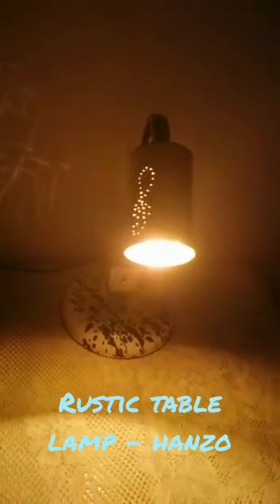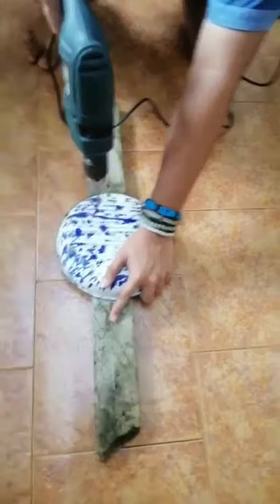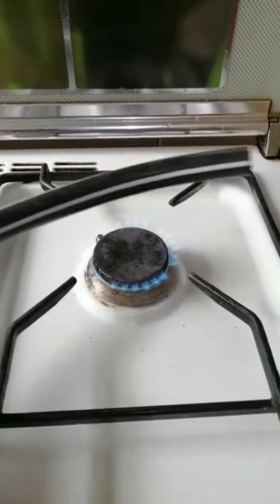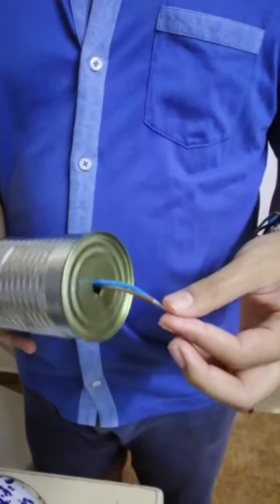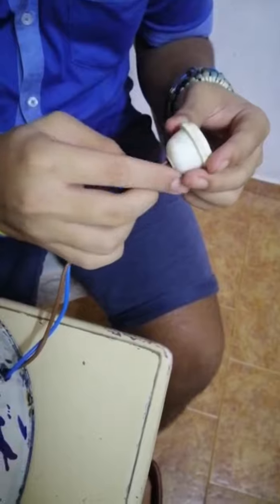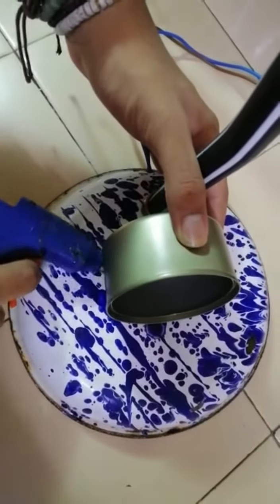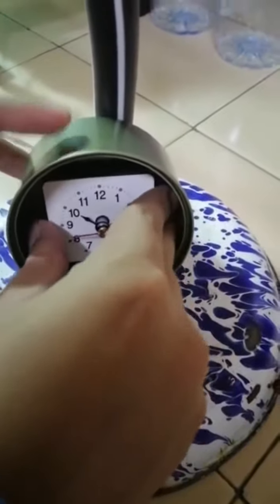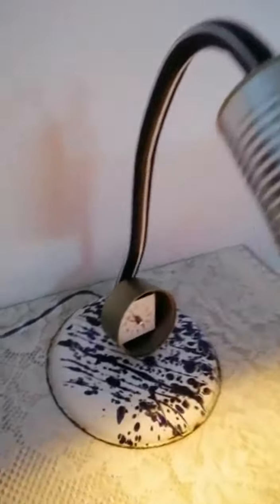Scrap Challenge - Rustic table lamp by Kamlesh Toolsy